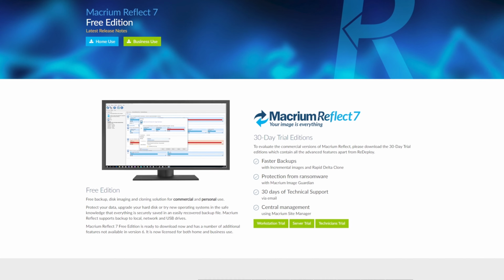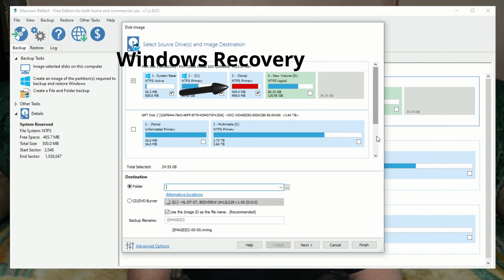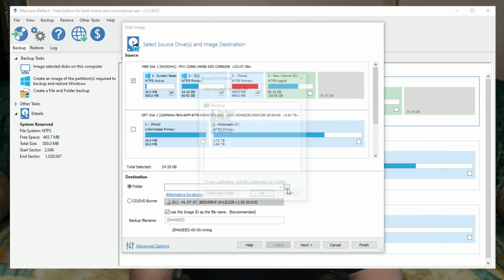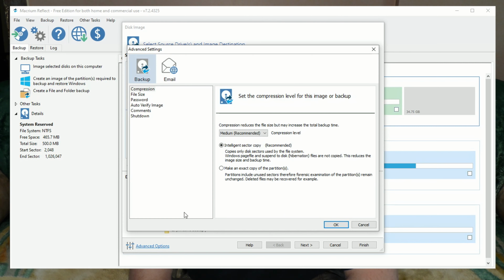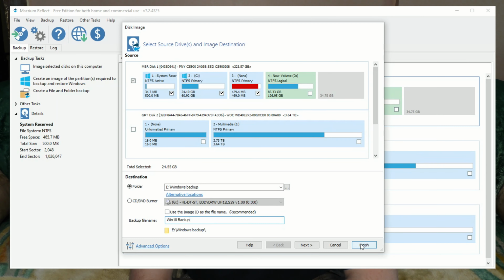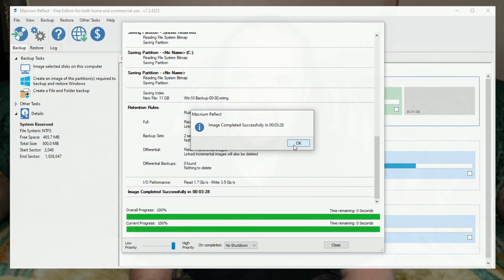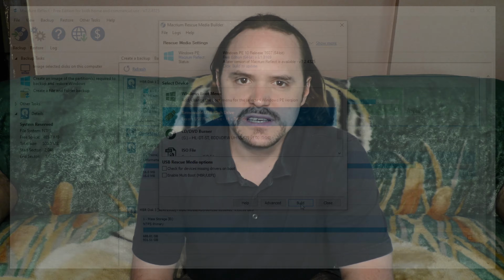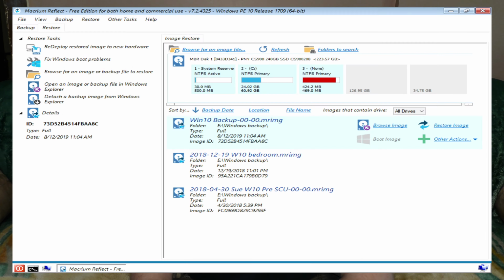Windows 10 Part 1: Backup With Macrium Reflect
Regardless of a fresh install or an already existing one, you should always keep a backup of your Windows 10 operating system. In this video I go through how to back up your OS so you can restore it in the future if something bad happens.

Part 2 will be restoring from the Macrium Reflect backup.

Awesome YouTubers
Chris' Tutorials (Got the rewind effect used in the video from him)